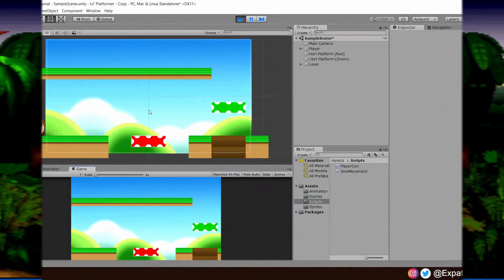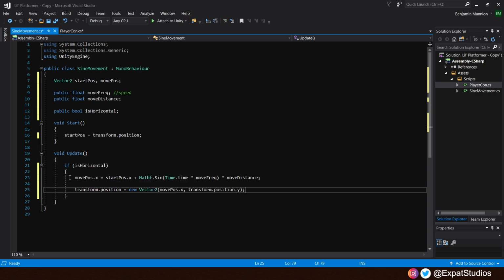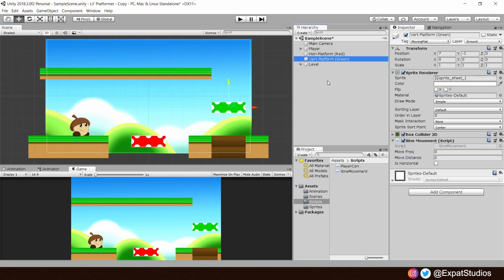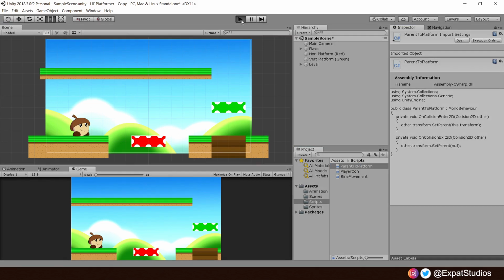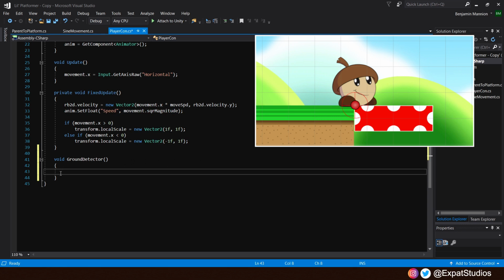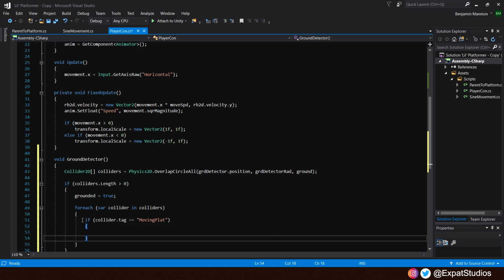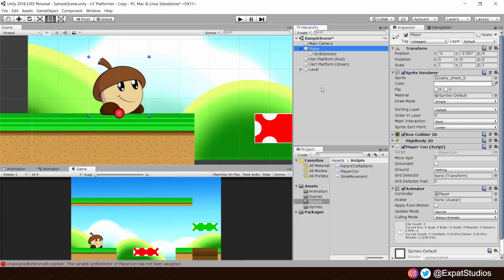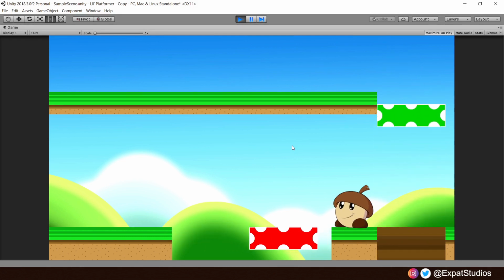Simple Moving Platforms - Unity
Let's learn how to create simple horizontal/vertical moving platforms using C# in Unity.

Chapters:
00:00 - Intro
00:32 - Method
01:20 - Sine Movement Script
04:14 - Application
05:09 - Stick to platforms
05:43 - AVOID THIS!
07:06 - DO THIS! (Ground Detector)
07:35 - Ground Detector Script
12:55 - Final Setup